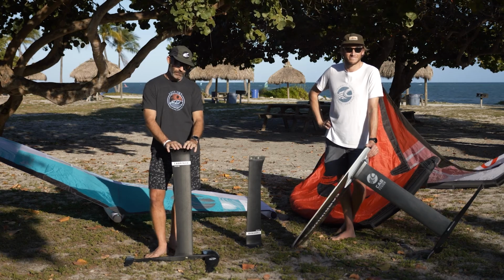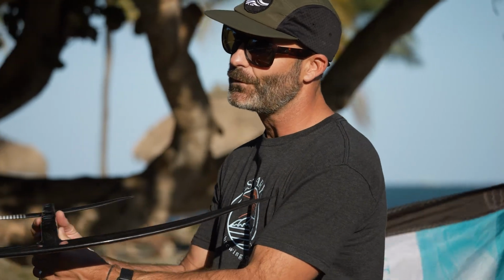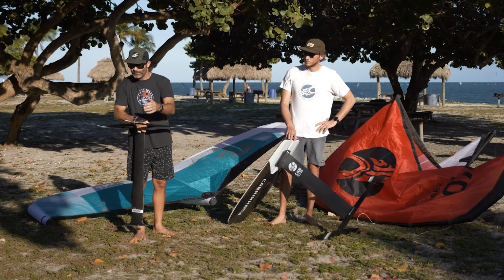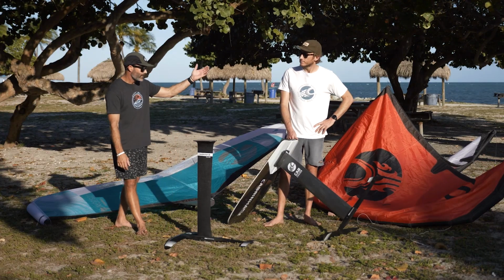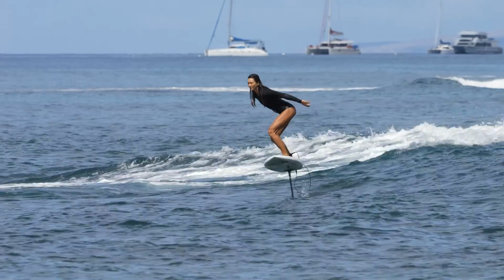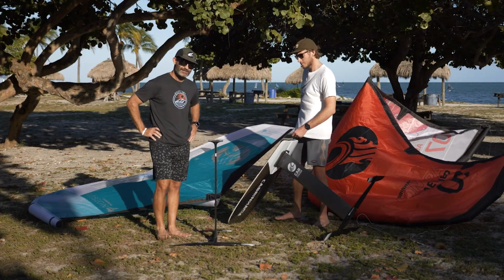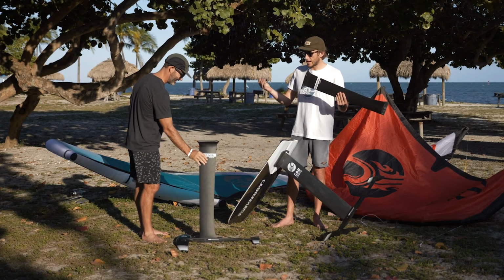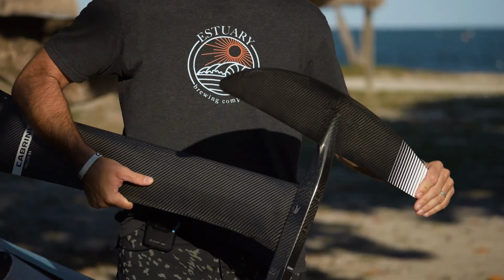H series mk2 foils with Brendan and Daniel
The all-new Hydrofoil range from the Cab Design Works team revolutionises foiling for Kite , wing and prone.  Take a walk through the entire collection with BRENDAN HEALY and DANIEL WARE.